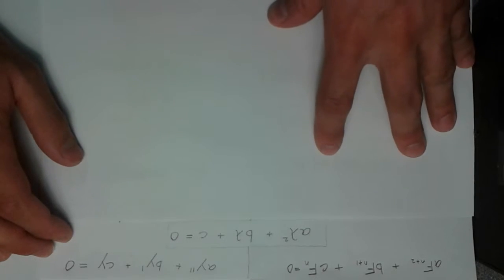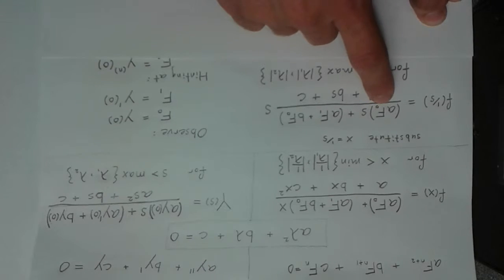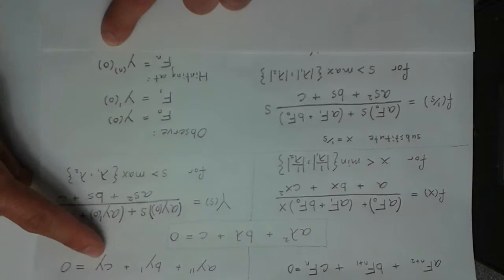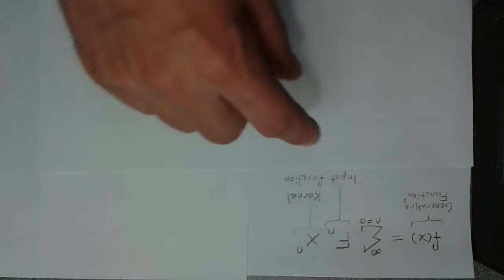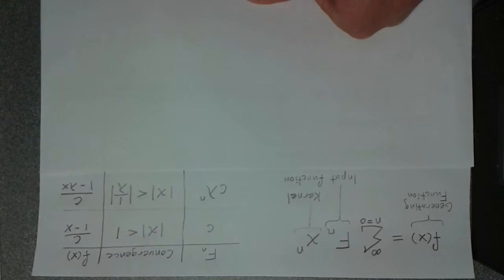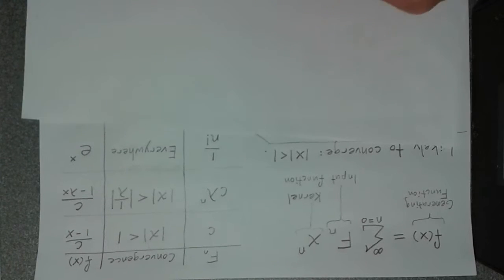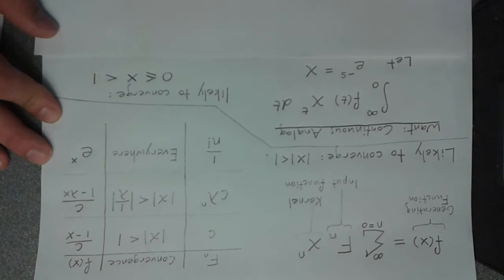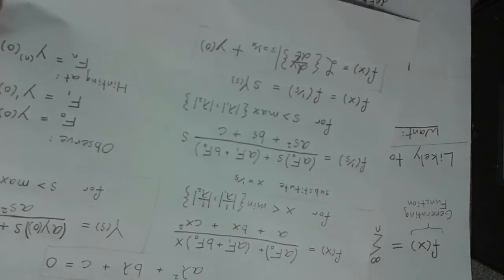19 - linear pt 6 - relationship between laplace transform and generating functions